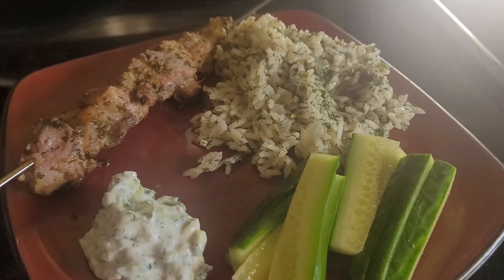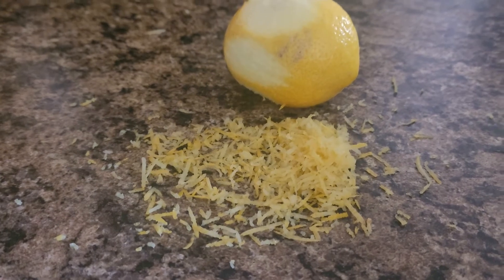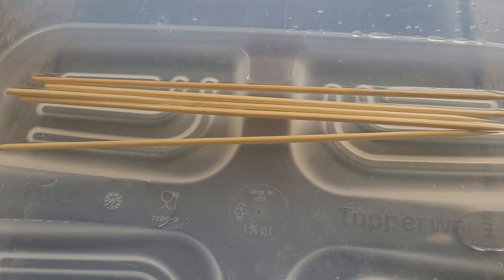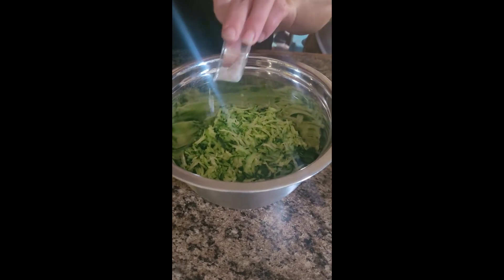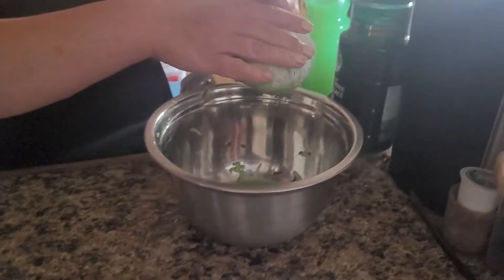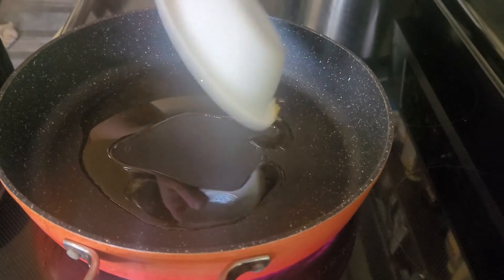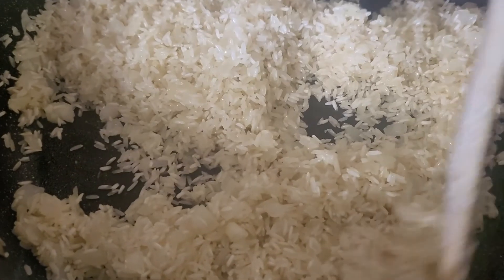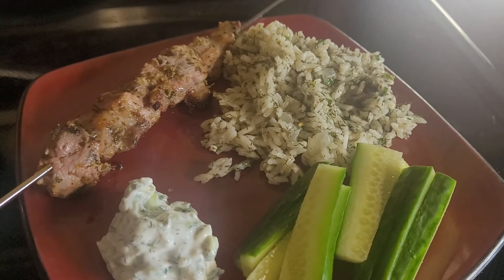greek dinner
The following are a few basic Greek recipes to make some amazing meals.  There are many options to substitute different ingredients to make these recipes fit many different meals.  Enjoy.

Tzatziki Sauce
Ingredients
1 1/2 cups greek yogurt
1 medium cucumber, peeled and grated
2 tablespoon fresh dill, chopped
2 cloves garlic, minced
2 tablespoon olive oil
1 tablespoon fresh lemon juice
1/2 teaspoon salt

Instructions
Zest your lemon using a lemon zester or your small grater on a cheese grater.
Shred the cucumber, then add salt to draw out the moister.   Allow it to sit for about 10 min with the salt
Squeeze the moister out using a strainer or cheese cloth
Combine yogurt, cucumber, dill, garlic, oil, and lemon juice into a bowl and mix very well.
It is ready to serve now or you can allow it to sit in the fridge for a few hours to allow the flavors to absorb into the yogurt

Pork Souvlaki
Ingredients
1-1/2 lbs pork , cut into 1" cubes
1/4 cup Olive Oil
3 tbsp lemon juice
2 tbsp red wine vinegar
3 cloves garlic, minced
2 tbsp dried Oregano
1 tbsp fresh thyme
1 tsp grated lemon zest
1 tsp Salt
1 tsp Black Pepper
Instructions
Combine the olive oil, lemon juice, red wine vinegar, minced garlic, dried oregano, thyme, lemon zest, salt and pepper in to a large zip lock bag; seal and mix until well incorporated.
Place the pieces of pork in the bag. Seal and mix or toss to coat really well, place in the refrigerator to marinate overnight.  If you can’t leave it over night try and leave it for at least 4 hours
Place 6 wooden skewers to soak in cold water for about 30 minutes before you start building your souvlakis.
When ready to eat, preheat your outdoor grill to medium-high heat.
Thread the pieces of pork onto the pre-soaked bamboo sticks; discard unused marinade.
Grill the kebabs, turning them every 2-3 minutes, until the meat is cooked through, about 10-12 minutes total.
Serve immediately, preferably with tzatziki sauce.

Lemon Dill Pilaf
Ingredients
1 ½ tbsp Olive Oil
1 Garlic Clove minced
½ onion chopped
1 ½ cups long grain white rice, uncooked
1 ¼ cup chicken broth
1 cup water
3 tbsp finely chopped parsley
3 tbsp finely chopped dill (or sub with parsley, oregano, basil chives, mint)
Instructions
Heat oil over medium heat in large saucepan or small pot.
Add garlic and onion. Cook for 5 minutes or until translucent and sweet.
Add rice and stir until rice turns all white.
Add broth and water.
Place lid on, bring to simmer then turn heat down to low.
Cook for 12 minutes or until water is evaporated.
Remove from stove and rest for 10 minutes (keep the lid on).
Remove lid. stir through lemon zest, lemon juice, herbs and salt and pepper to taste.